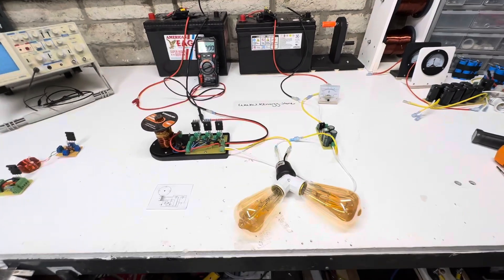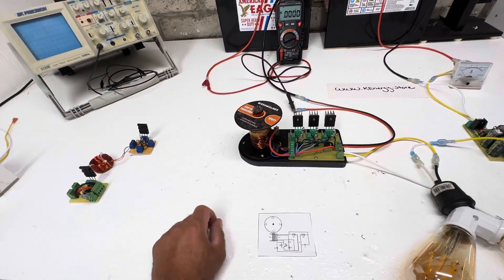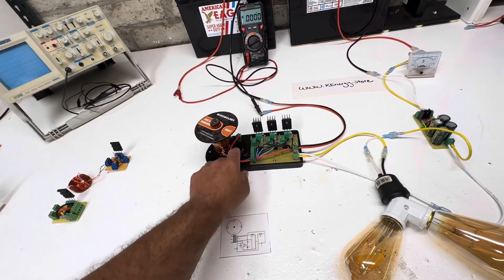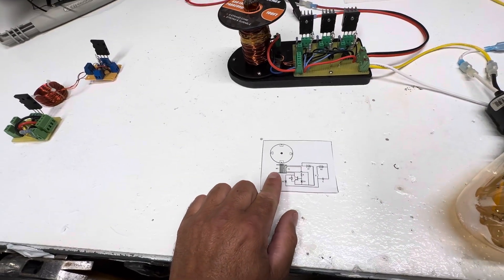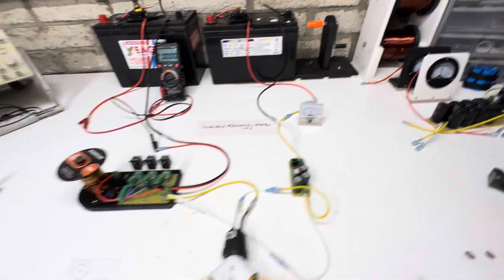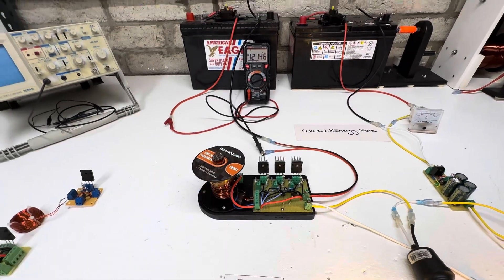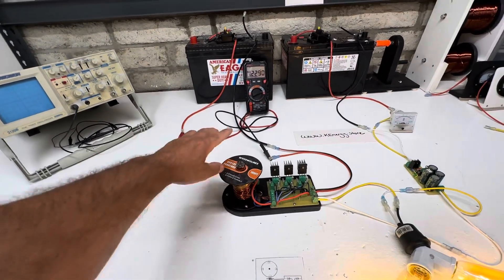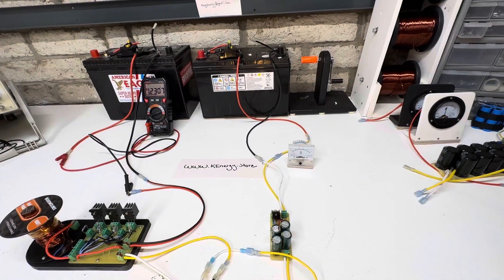Bedini forced Oscillator/ motor function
12 bedini circuit charging battery with lights and cap dump